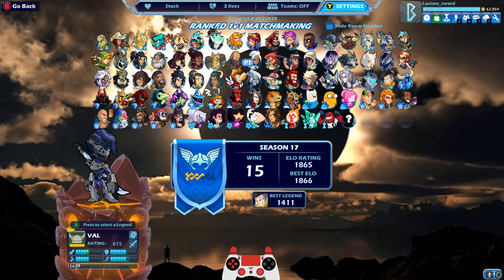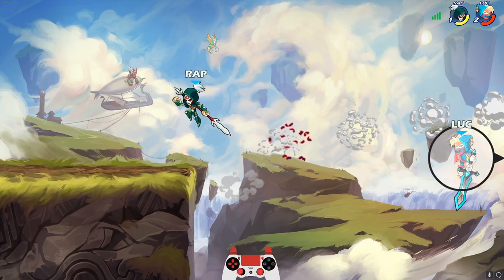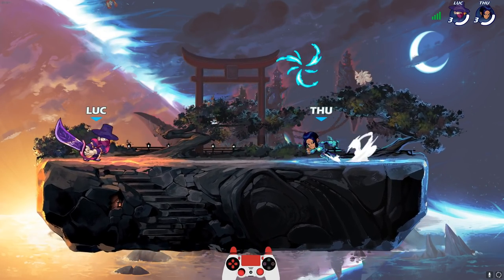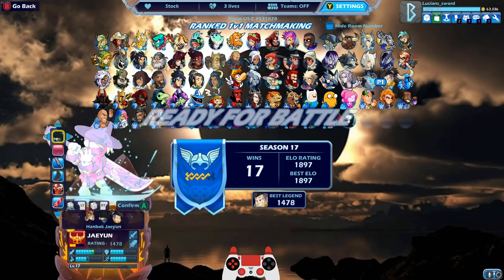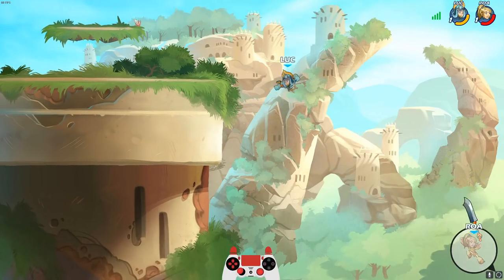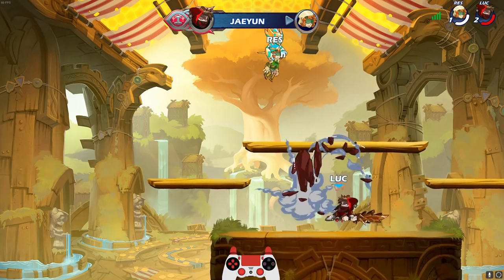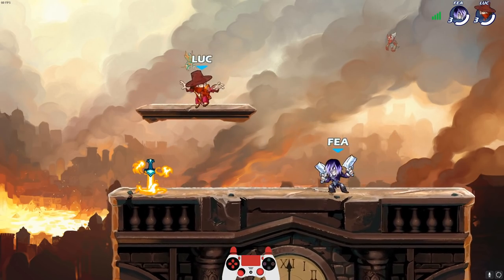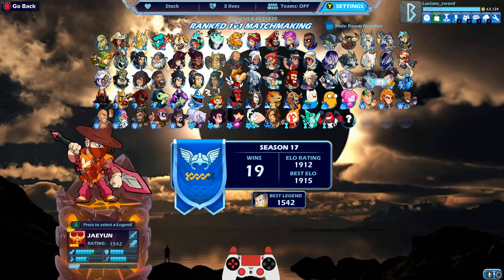Greatsword = Wins • Ranked 1v1 Brawlhalla Jaeyun Gameplay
Playing my LOWEST LEVEL LEGEND Jaeyun in Ranked 1v1 as we PUSH TO 1900+ ELO!!

FAQ:
- Microphone: Blue Yeti
- Headphones: Razer Kraken Tournament Edition
- Keyboard: Razer BlackWidow Chroma
- Mouse: Razer Mamba Hyperflux
- Webcam: Razer Kiyo